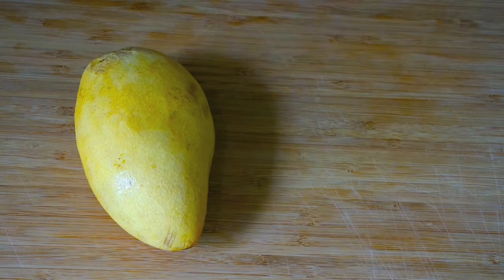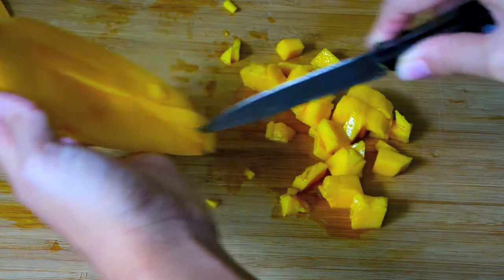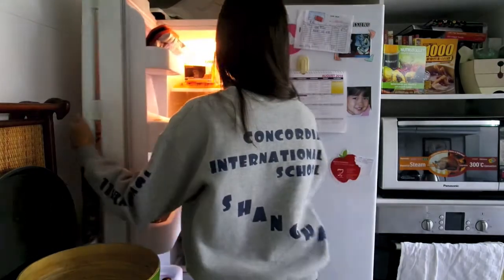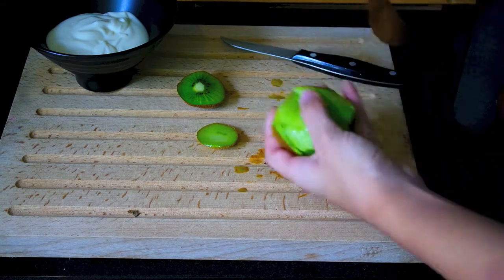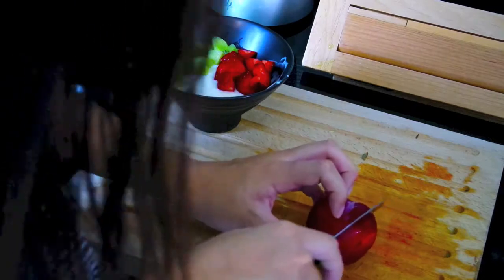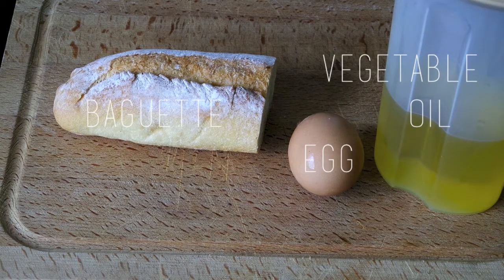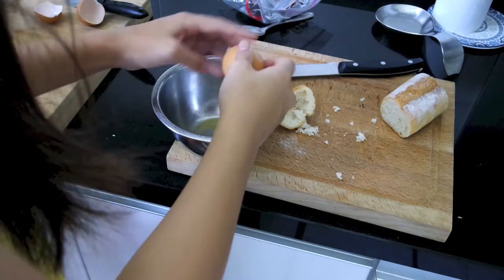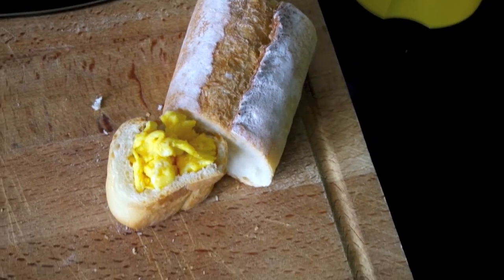Breakfast Ideas for School Mornings!